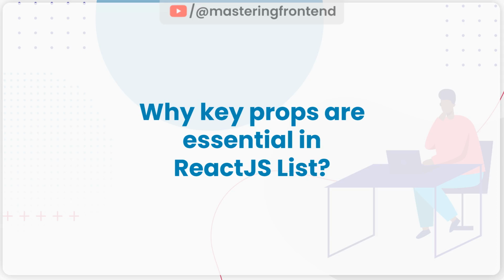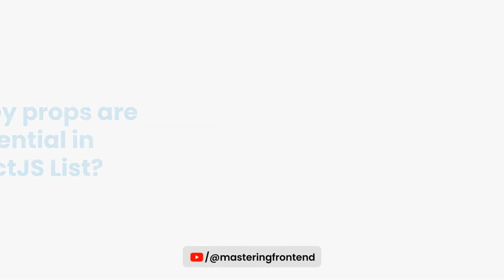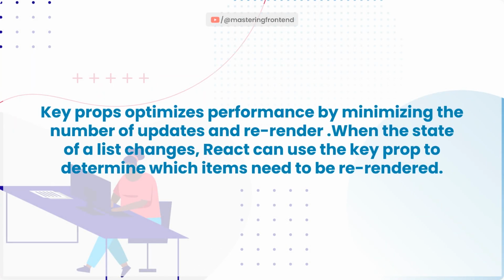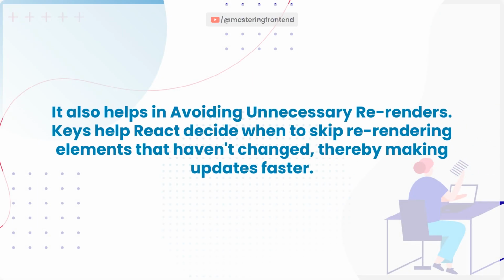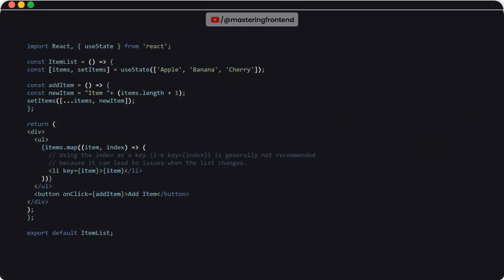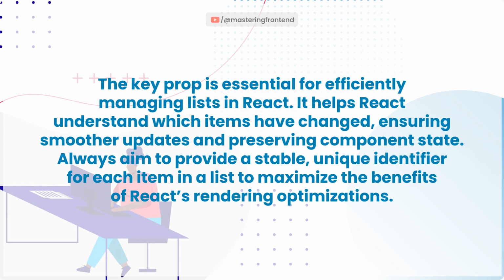Understanding Key Props in React: Avoid Common Pitfalls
In this video, we delve into the critical role of key props in managing lists in ReactJS. You'll learn how key props optimize performance by minimizing unnecessary re-renders, helping maintain component state, and ensuring smoother updates when the state of a list changes. We'll discuss common mistakes, such as using array indexes as keys, and provide best practices for using unique identifiers. With practical examples, you'll understand how to implement key props effectively in your projects to enhance performance and prevent bugs. Whether you're a beginner or an experienced developer, this video will equip you with the knowledge to use key props like a pro!